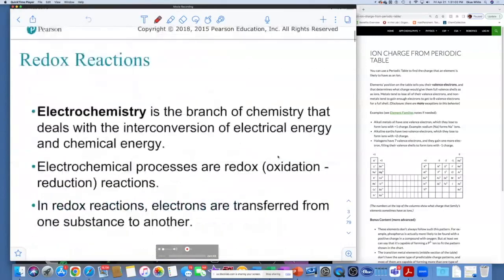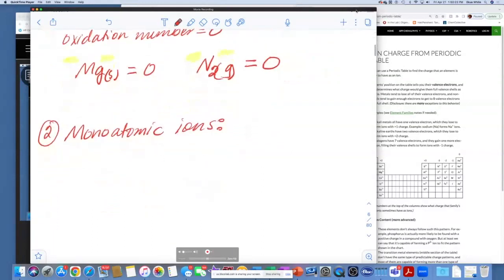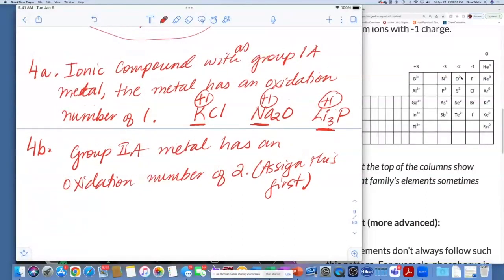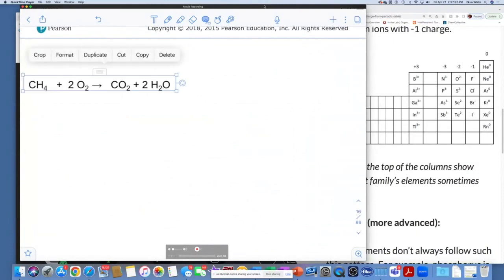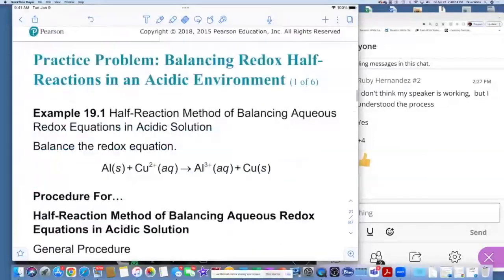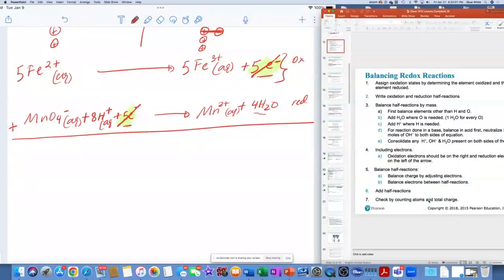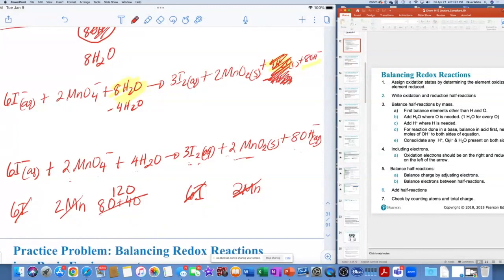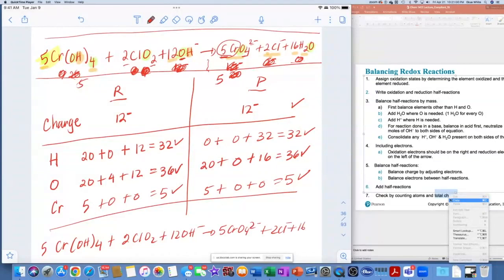Chem 1412 Chapter 19 Part 1